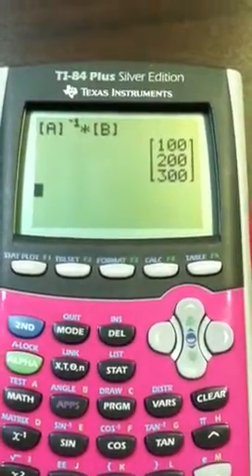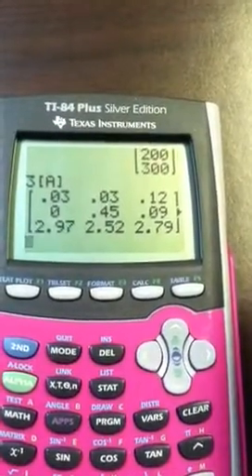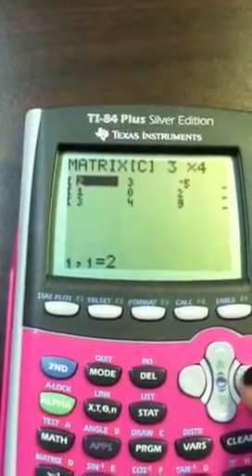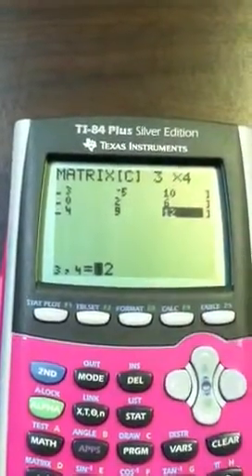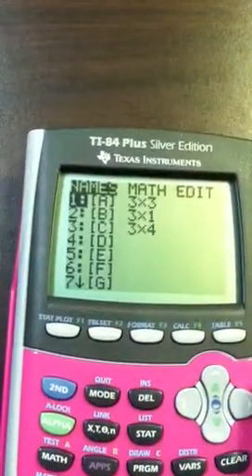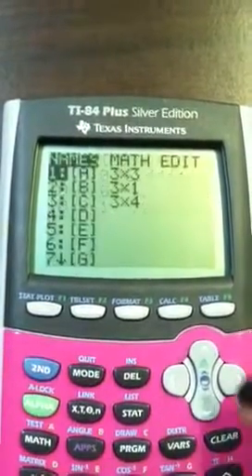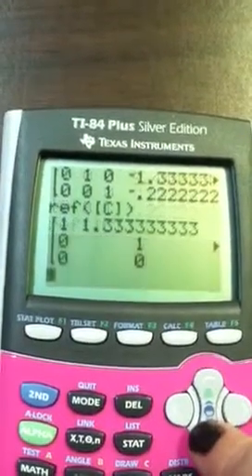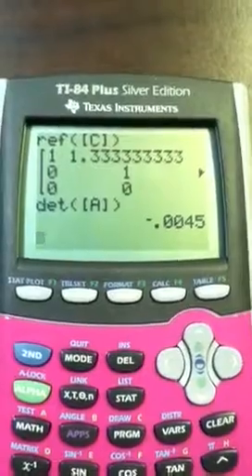PreCalc 7.6 (2)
More matrix math